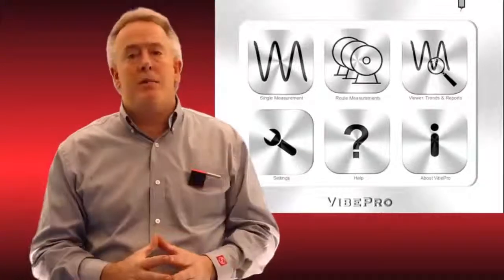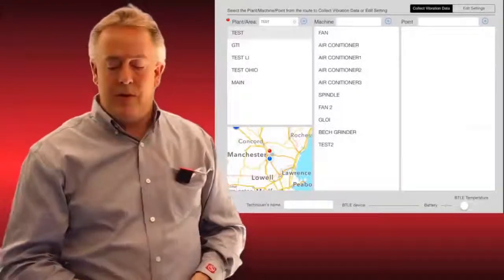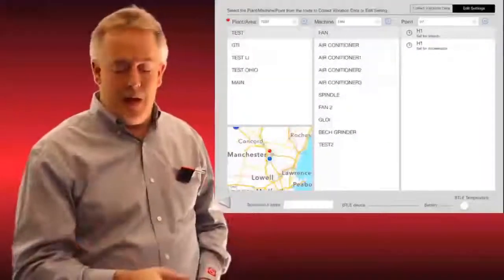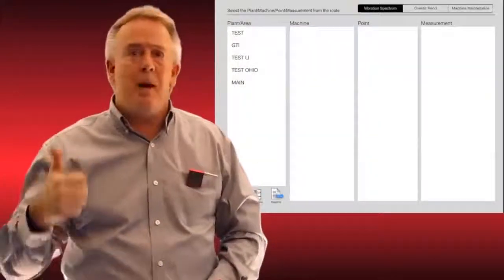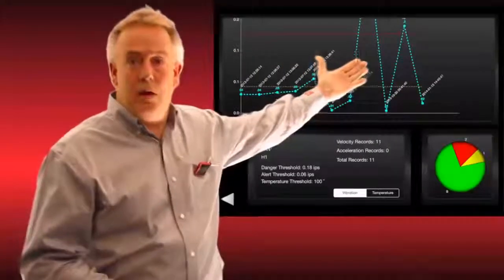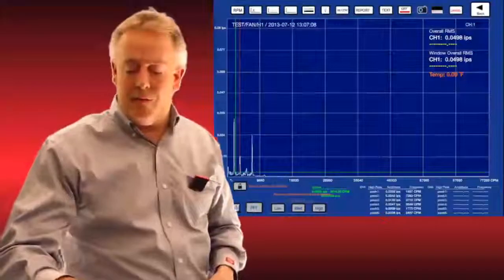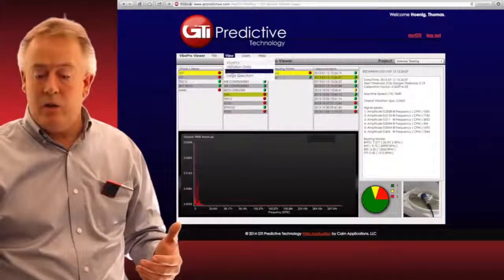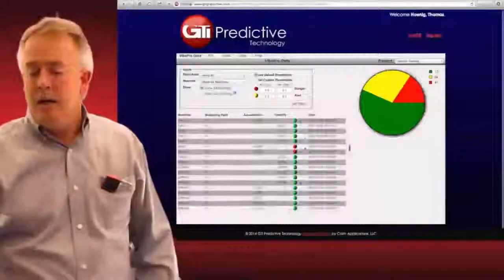MDS - VibePro 6 Overview Vibration Analysis and Data Trending